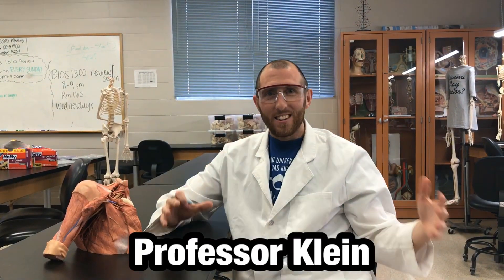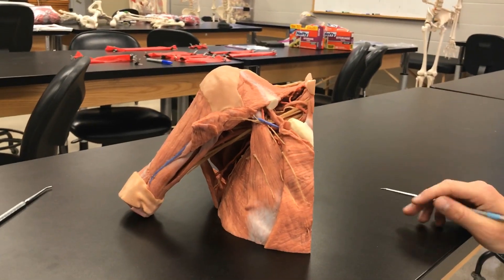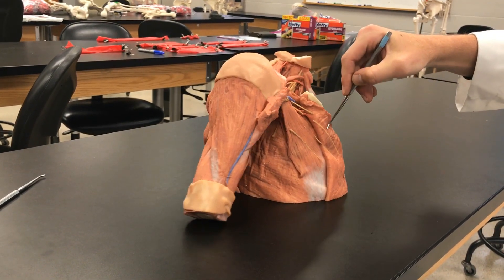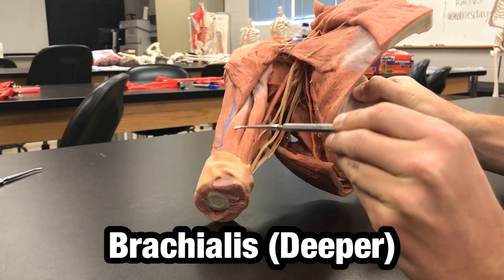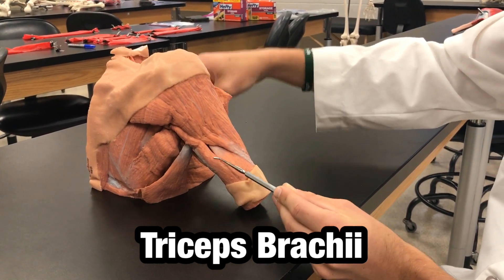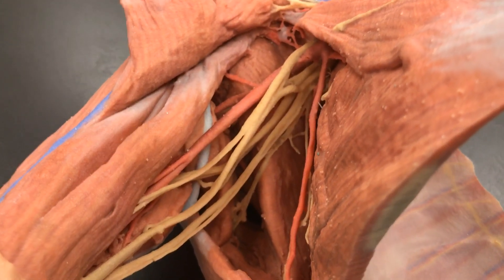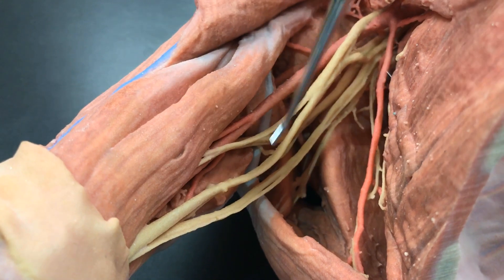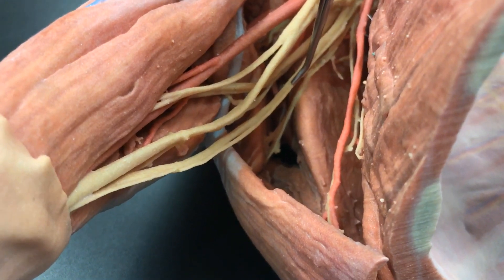Shoulder Model (3D PRINTED) - Ohio University - Anatomy&Physiology - BIOS 1300